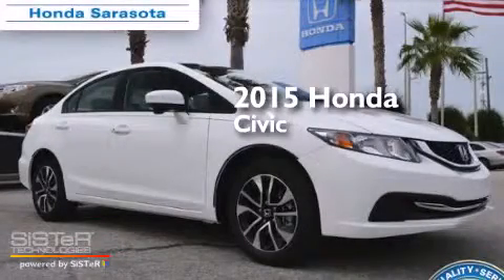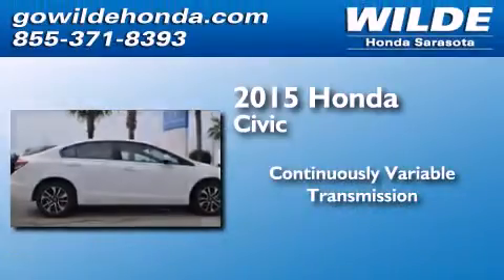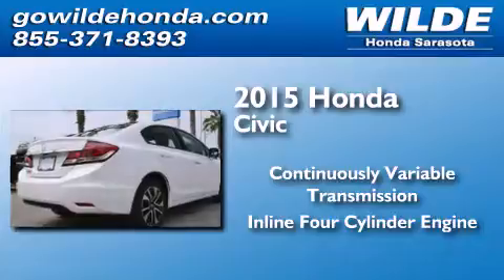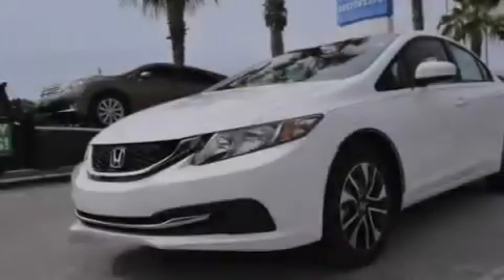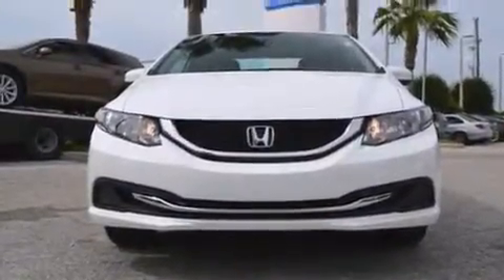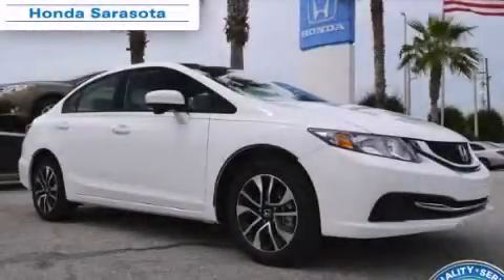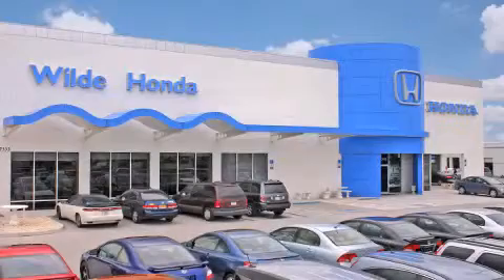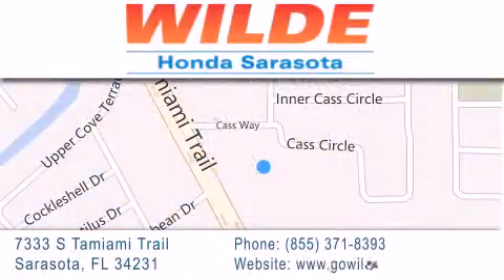2015 Honda Civic Port Charlotte FL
We have been honored to serve the Sarasota FL area , we promise that your experience at our dealership will exceed your expectations ! Year : 2015 Make : Honda Model : Civic Engine : 4 Cylinder Engine Trans . : CVT TRANSMISSION Exterior : WH/BE WHITE Miles : 16 Interior : BEIGE Stock : 15171 Wilde Honda 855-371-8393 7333 S. Tamiami Trail Sarasota , FL 34231